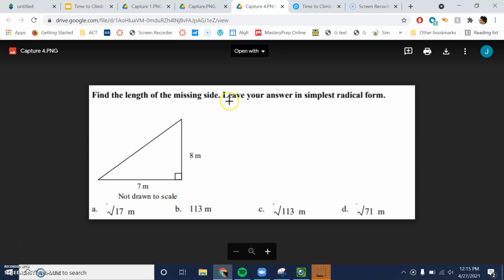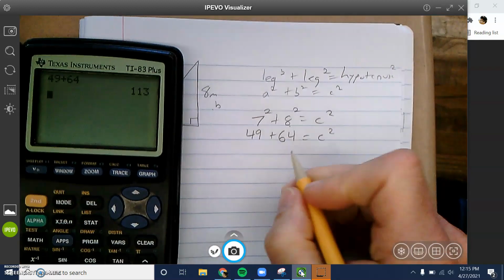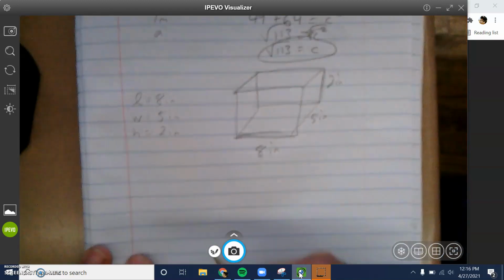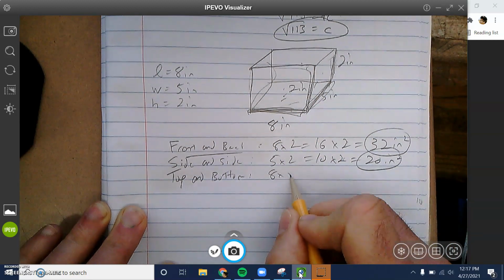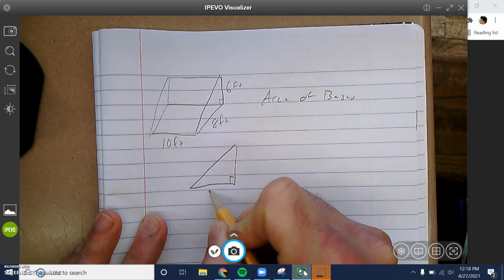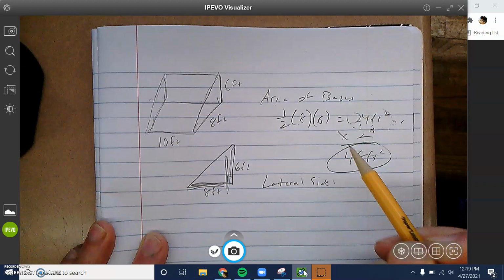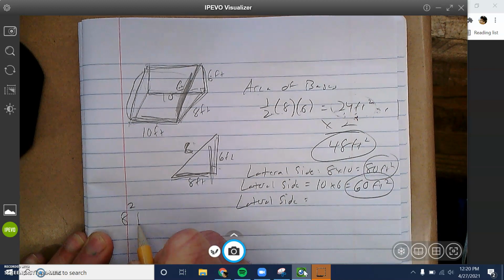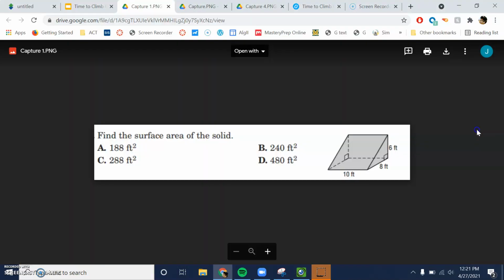Do Now: Surface Area of Cylinders